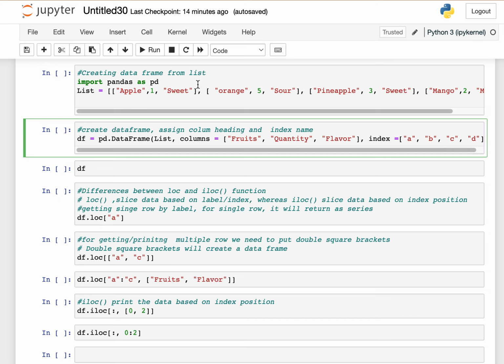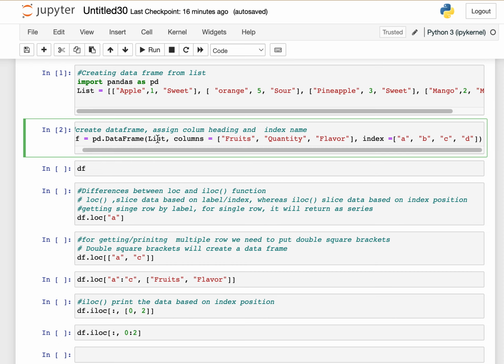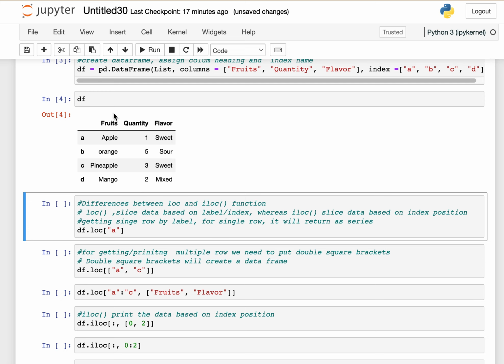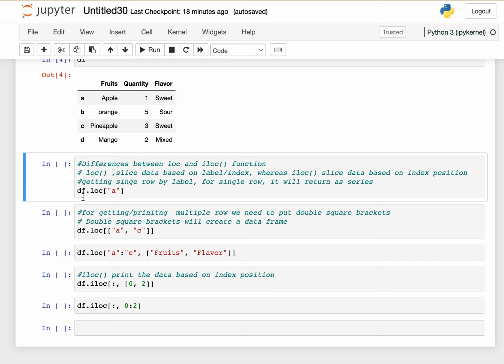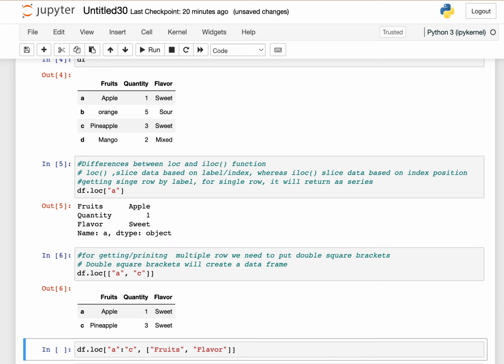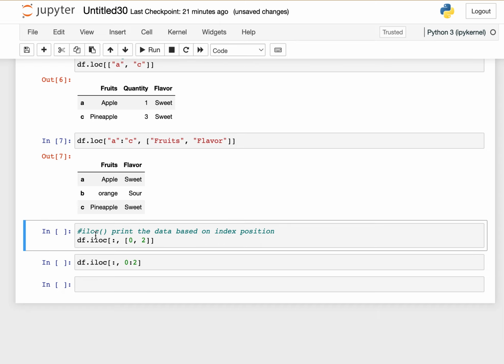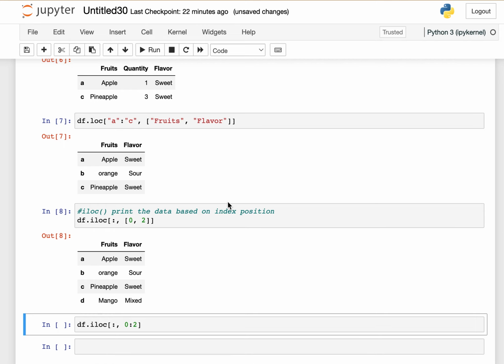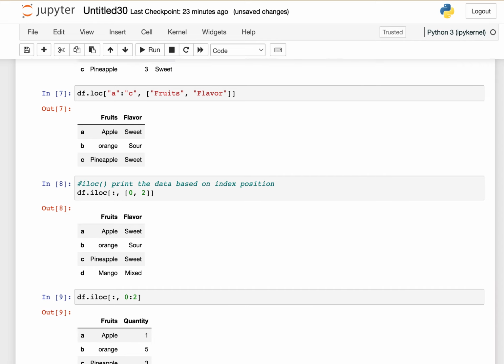differences between iloc() vs loc() in python by using jupyter notebook